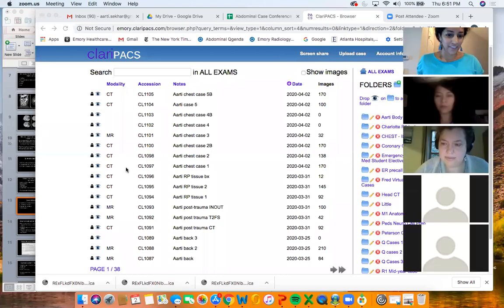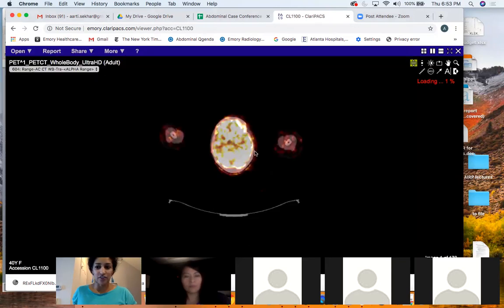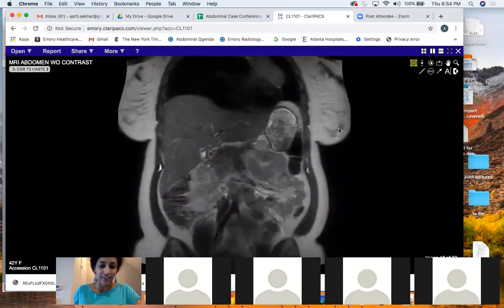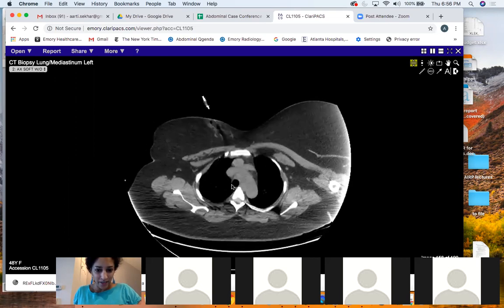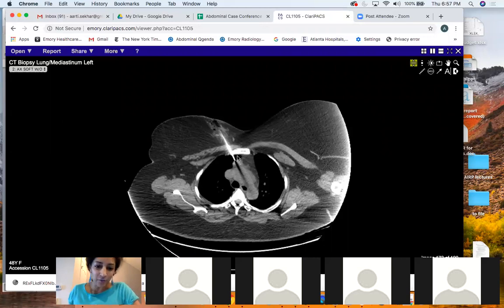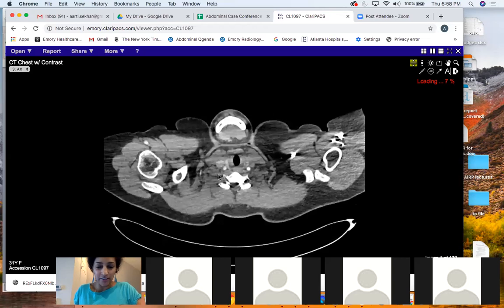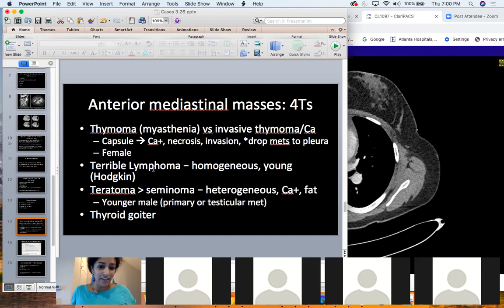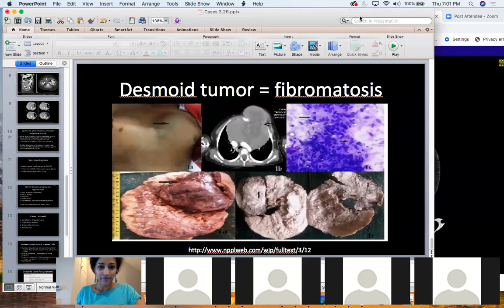Four mediastinal masses - can you guess the diagnosis? - Dr. Aarti Sekhar